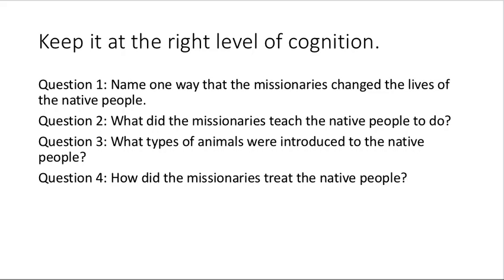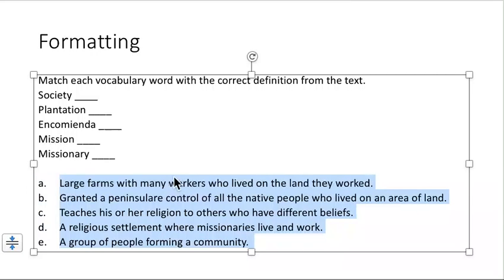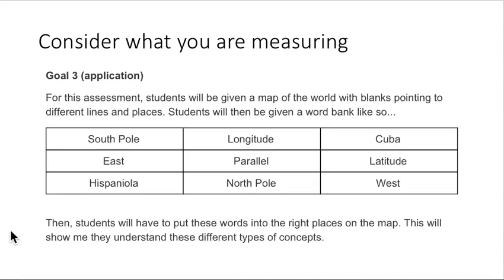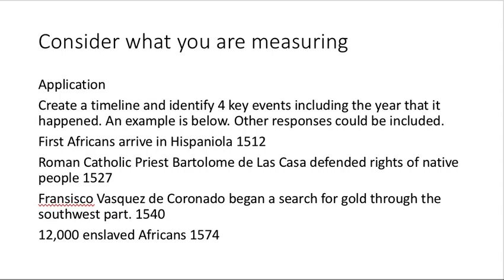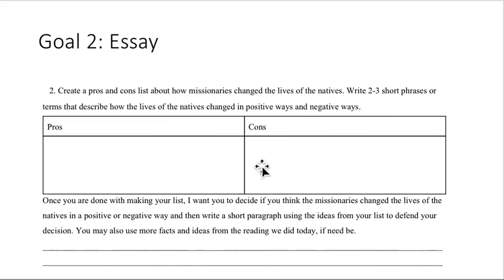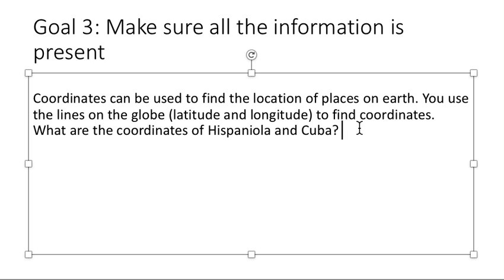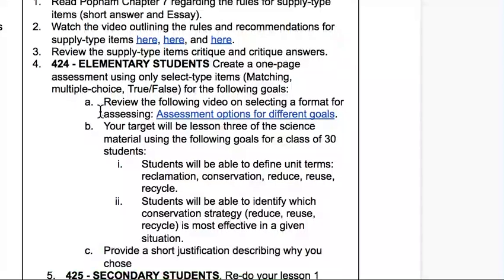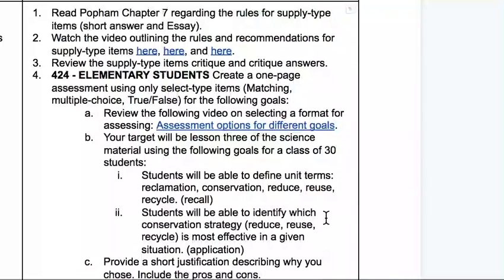Assessing items and different levels of cognition and next assignment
This goes over some feedback from last weeks assignment and previews this week's aassignment.